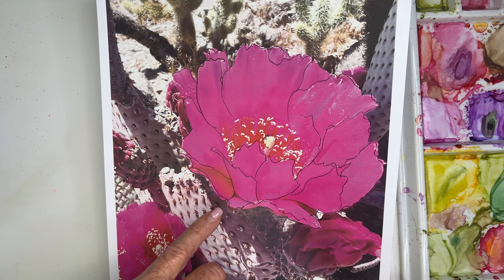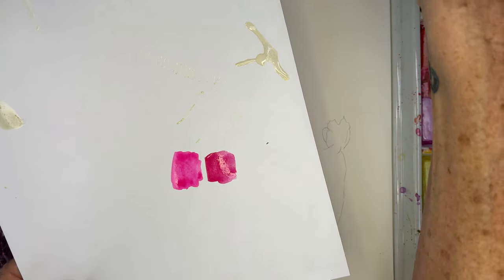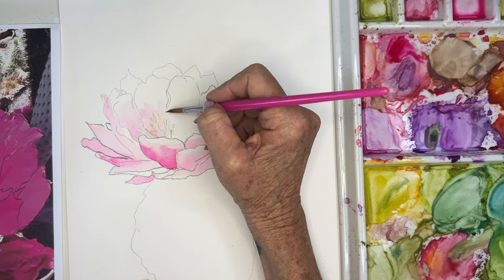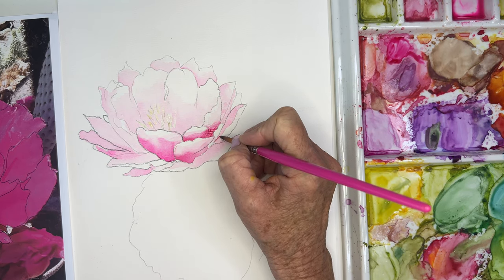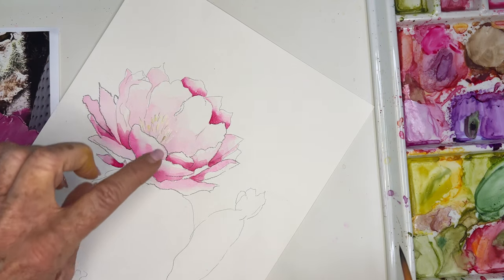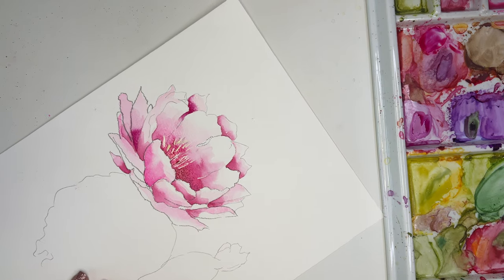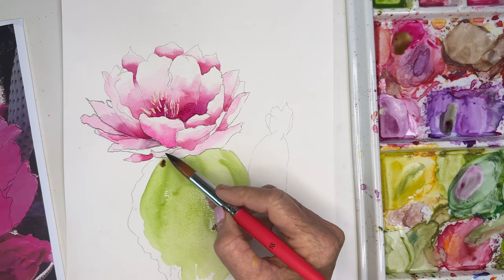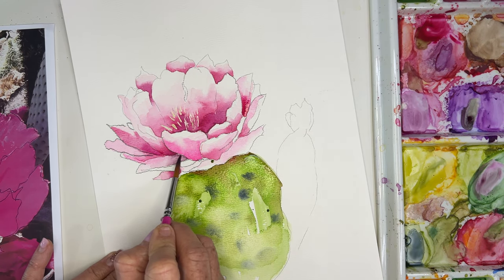I HAD to share PART 1 video I hope it has useful techniques you can use. Warning stops short, cont.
I had SO MUCH fun painting this, here are the first steps to painting these beautiful flowers.  I will be working on filming another video with the full process (Camera stop filming 3/4 way through ) Part 2 to come this week~ Added MAB Metallics on edges of petals and on the thorns!  Free drawing from my photo on my website under FREE RESOURCES month of April or on my community page this morning :-)

Tutorial kit 2.50 available on Etsy tomorrow am.  Includes drawing, swatch sheet, basic steps to go with tutorial, Sheet of warm ups.

📜On PAPER, I’ve used Meeden and Artisto for many years, and you’ll see me use one or the other in most of my tutorials.  My Meeden paper suggestion is 100% cotton, has a really great texture and is finer grade.  My Artisto paper recommendation is student grade, handles lots of water, (still good for wet on wet) and is a bit less expensive.

PAINTS-
MAB Metallics

Needle point Masking fluid

🖌️Also, on BRUSHES, my favorite go-to brushes which I’ve used for many years, and I use in many of my tutorials -
🖌️Princeton Velvetouch Round 8:

CANT WAIT to share MY brushes in beautiful Quin Magenta hopefully to be released in Early Summer (based on interest of course) Sneek peek here and ask to be notified when they are released...

☕️✨ Fuel creativity, spread joy! ✨☕️

Your support keeps the magic alive. Thanks for being a part of my journey! 💖
Monthly contributors will receive one free digital tutorial kit each month as a thank you 🥰

For free drawings, blog, and resources please visit my

Deb xo 🎨😄